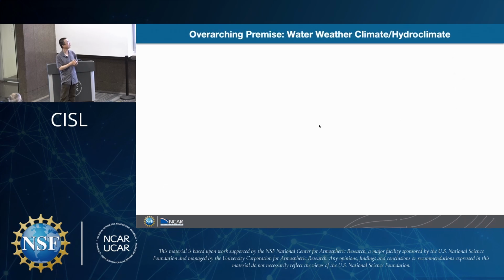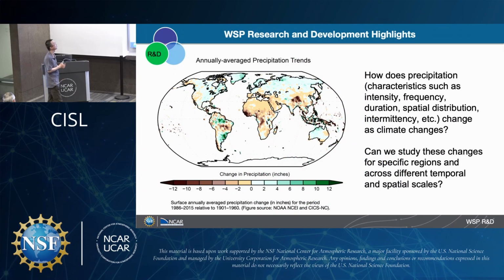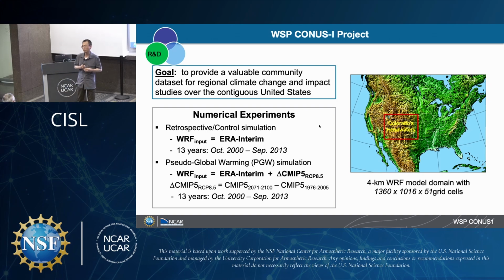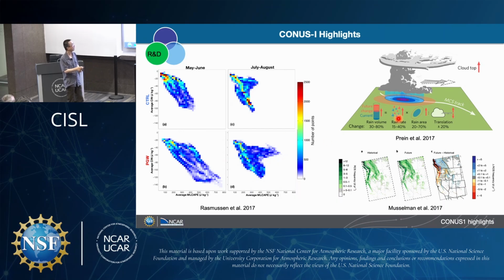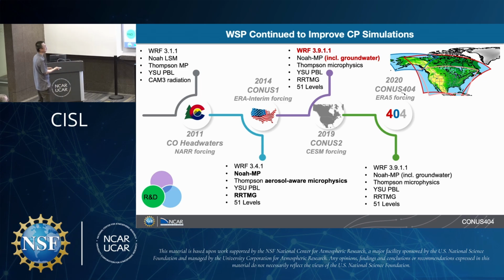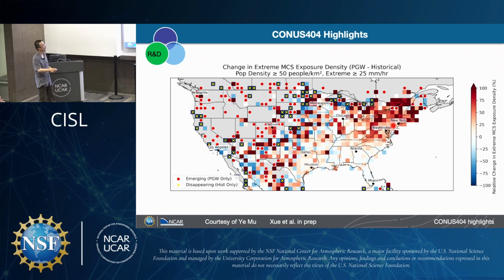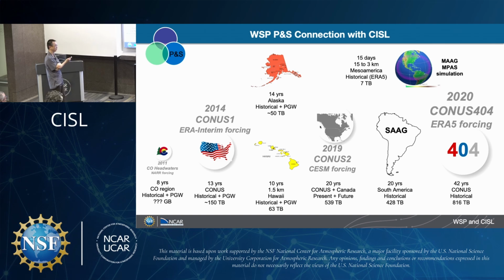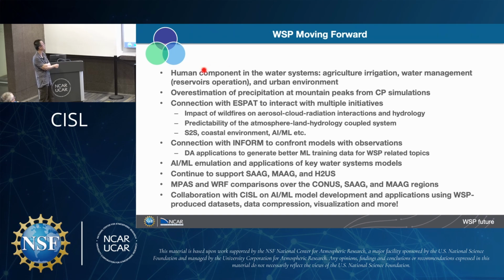CISL Seminar - Dr. Lulin Xue (NCAR Water Systems Program)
Dr. Lulin Xue (NCAR Water Systems Program) gives a talk entitled "NCAR Water Systems Program and its connection with CISL" on July 17, 2025